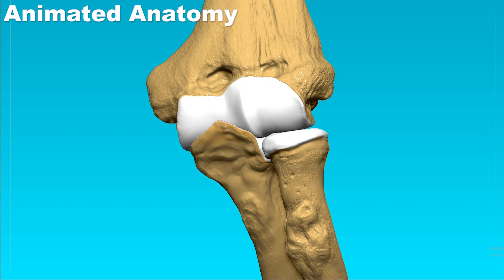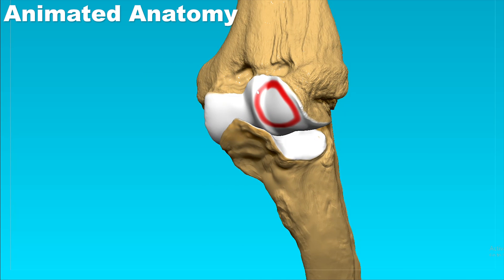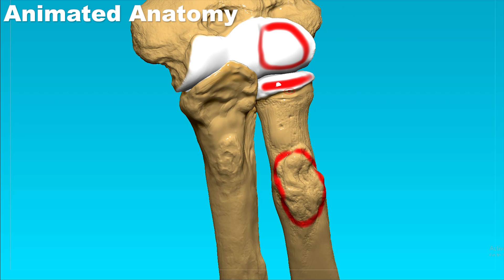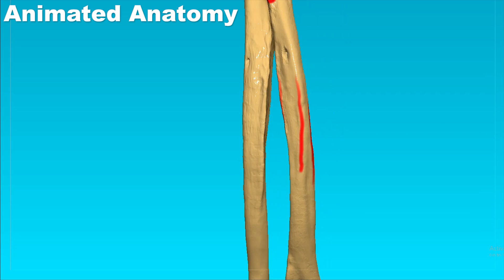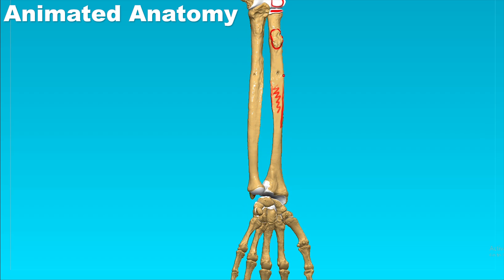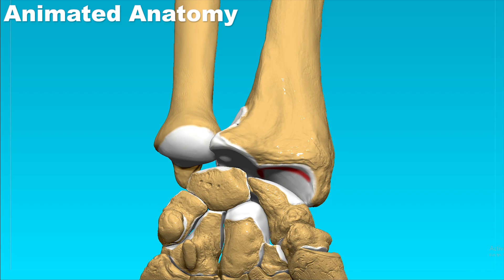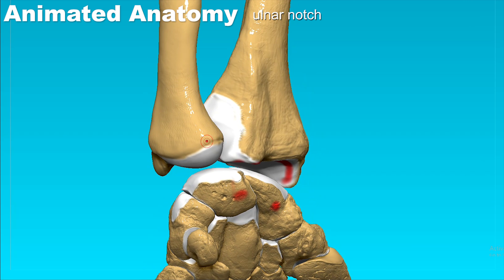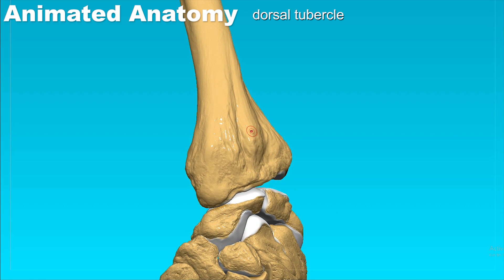Radius Anatomy - Forearm Bones #6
So we come to the forearm bones. This is the lateral one and it is called the RADIUS.

The radius is the lateral bone of the formarm. It articulates with the ulna, humerus and the carpus. The radius is an insertion place for the biceps muscle and it serves as an origin for many other muscles